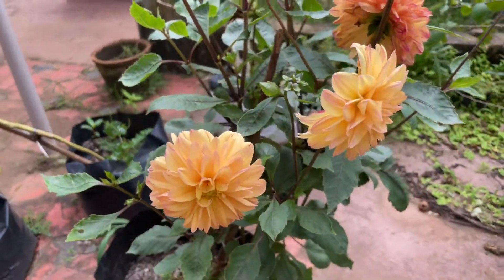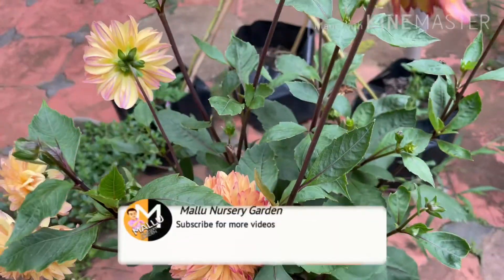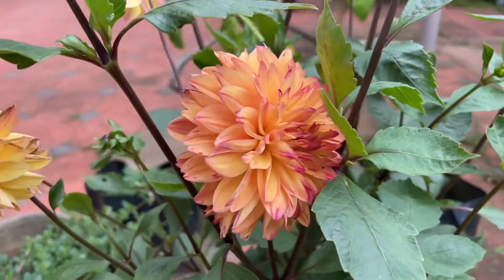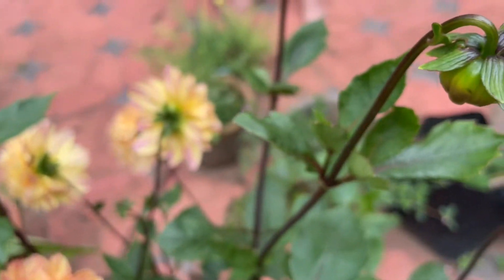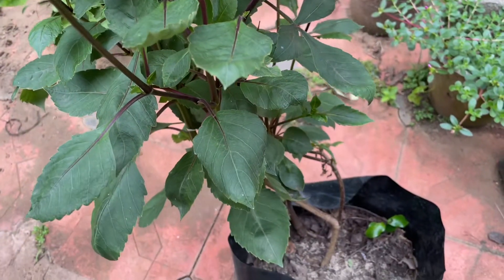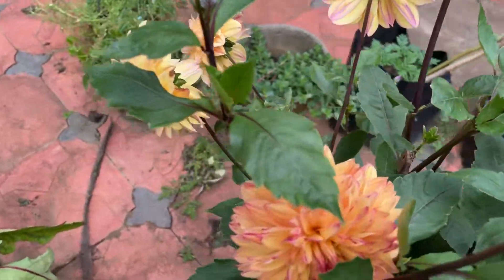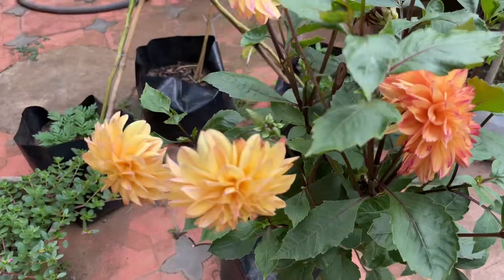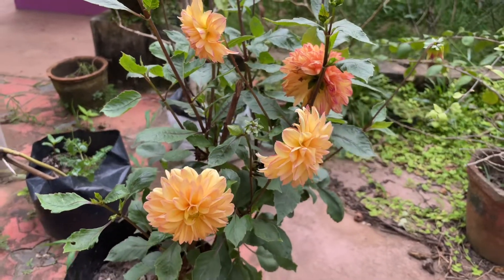How to care daliya plant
How to care and propagation daliya plant/ഗോൾഡൻ ഡാലിയ നമുക്കൊന്ന് കാണാo